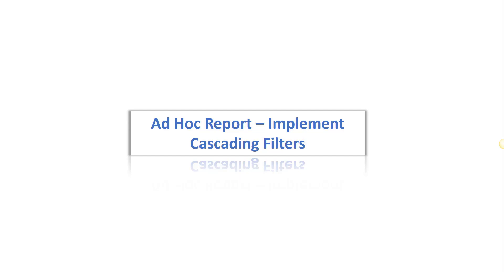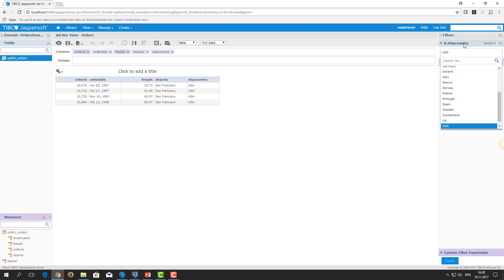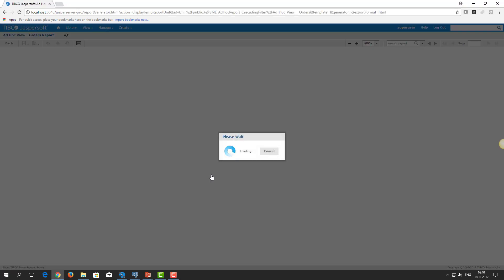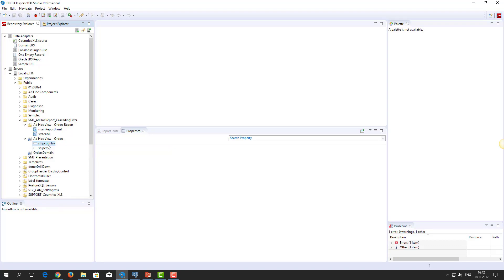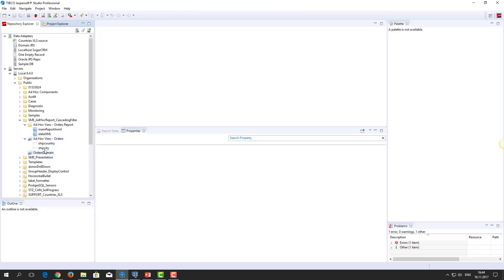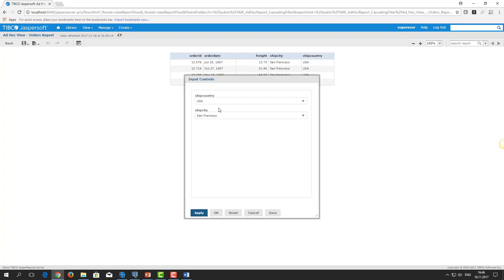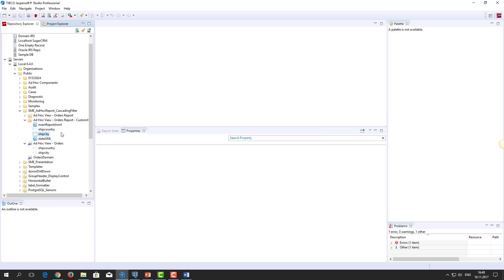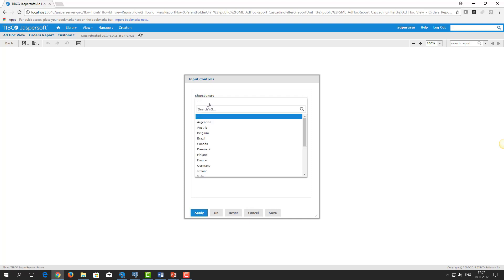TIBCO Jaspersoft: Implementing Cascading Input Controls/Filters in Ad Hoc Reports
In this video, we demonstrate how report builders can implement cascading, interdependent input controls/filters in ad-hoc reports on JasperReports Server, where the values available in one input control are dependent on another (example: a "city" filter should only display cities in the country selected in the "country" filter).